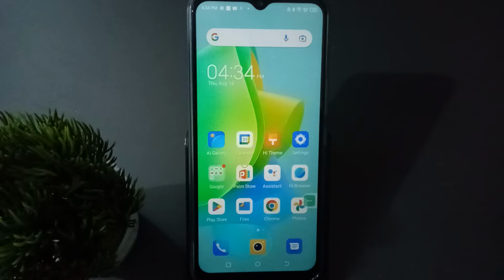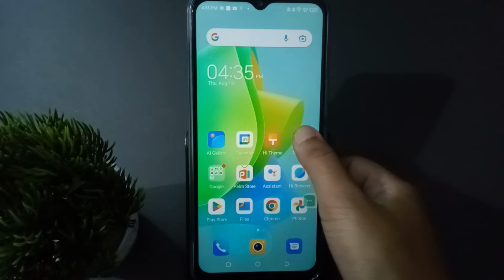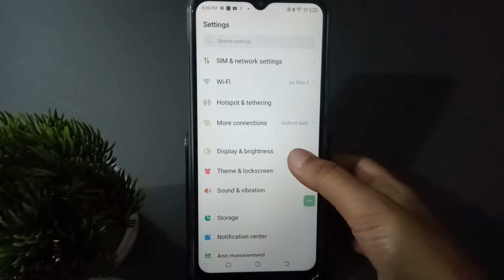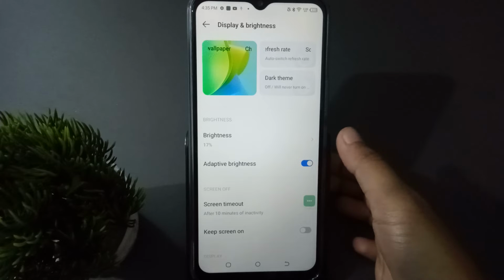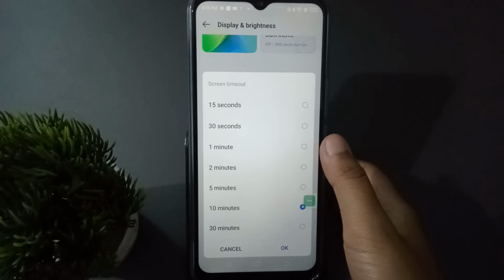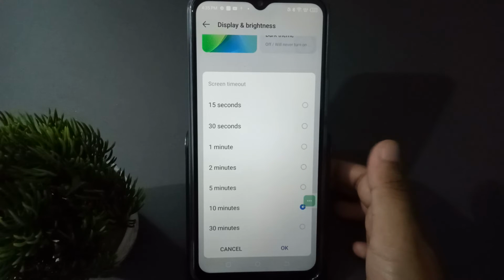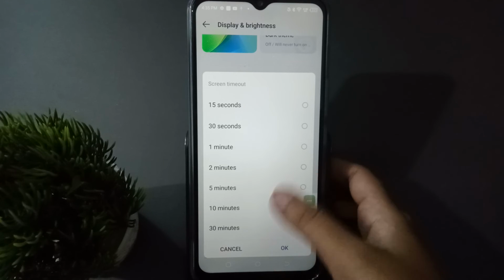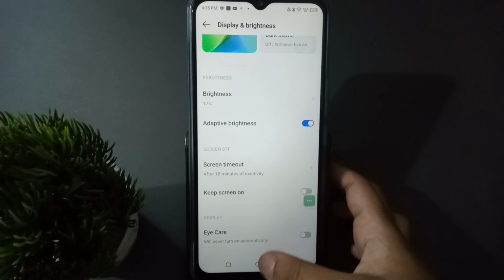infinix hot 12 pro change screen timeout,infinix hot 12 pro screen timeout settings